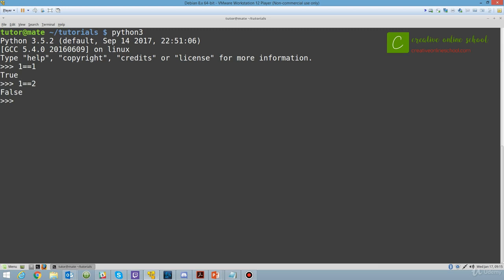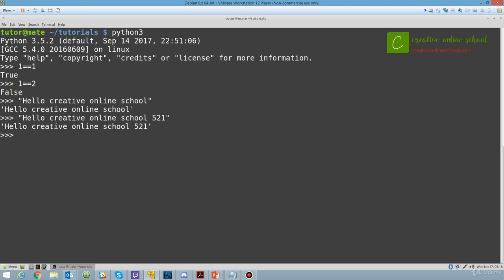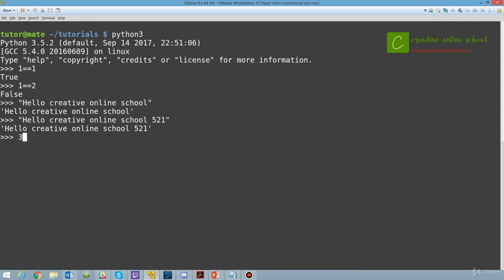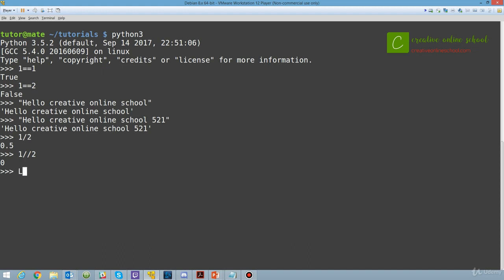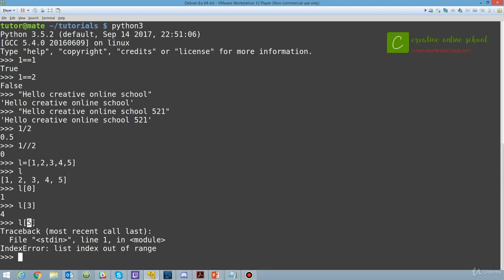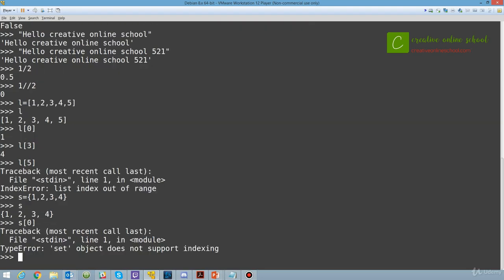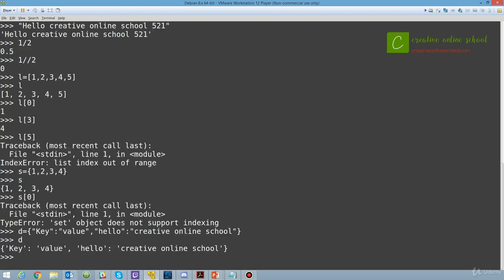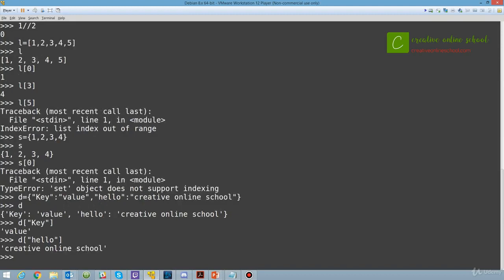31 Python Datatypes